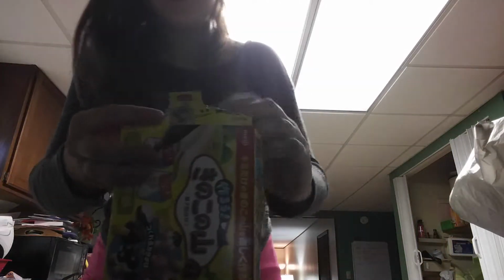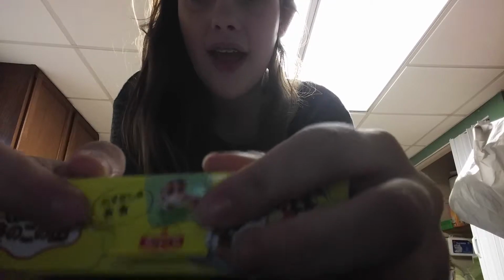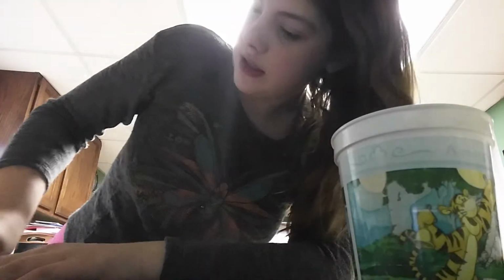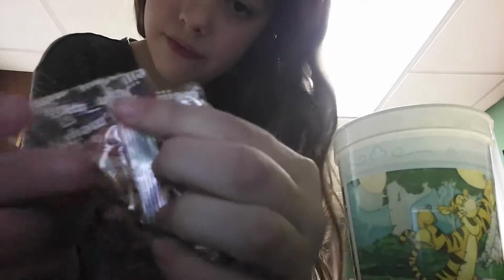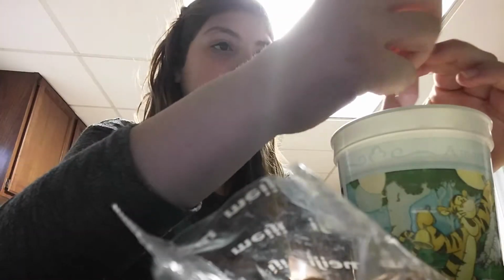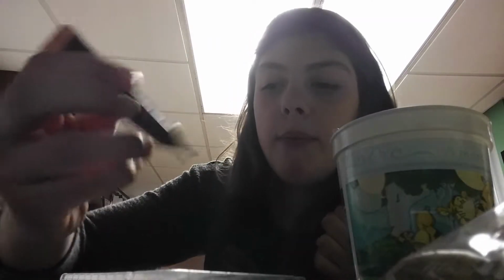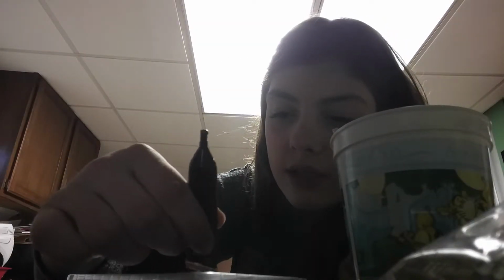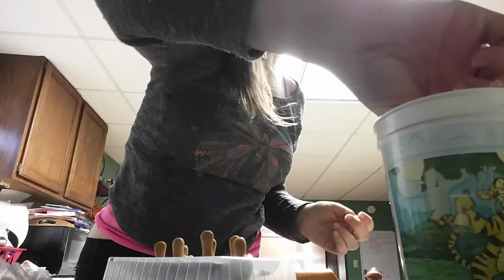Meiji chocolate kit mmmm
Z hey guys if you like chocolate icing just watching this because the chocolatey figures in this is really good so enjoy the video and I hope you that if so please give this out please give a like and subscribe but the question that everybody's give the answer is who has the shortest remaining time on Doctor Who whoever can answer that gets a shoutout on my next video which is probably soon so bye guys